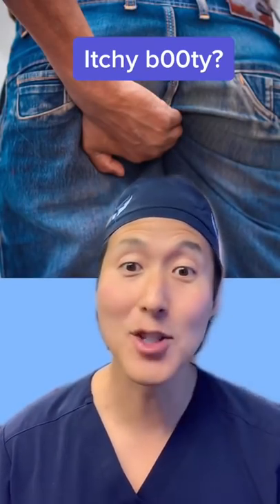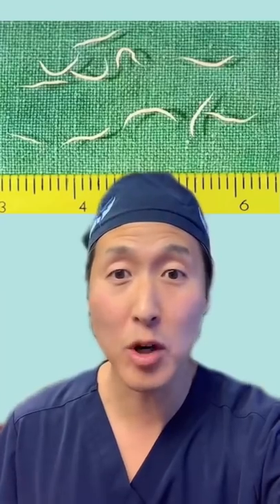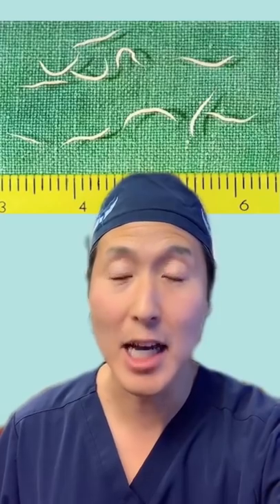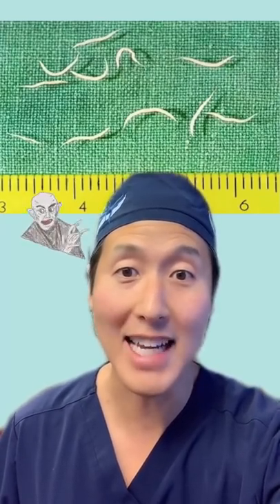How To Know If Your Itchy Butt Is From Pinworms!